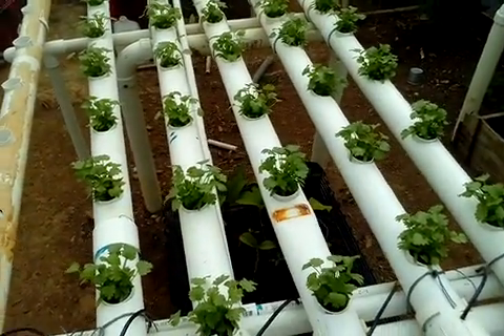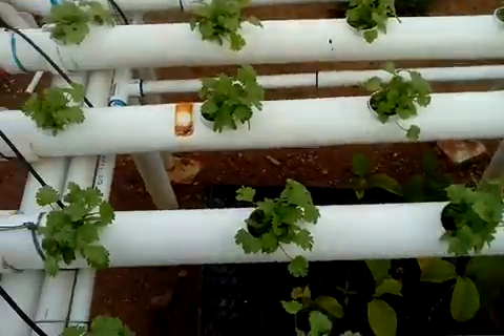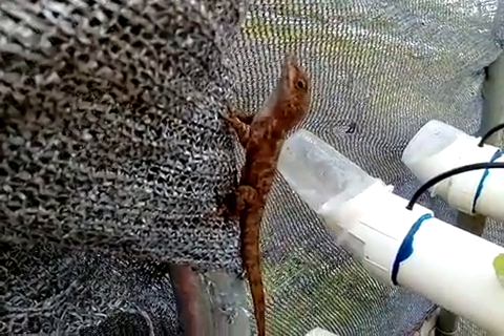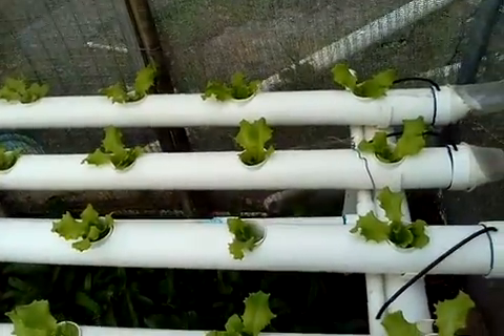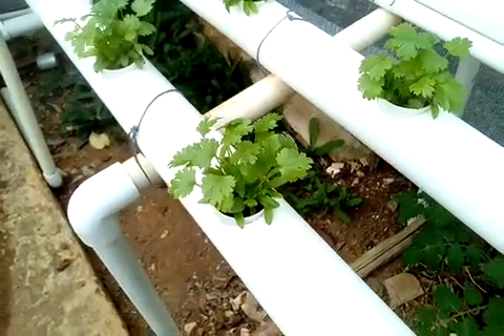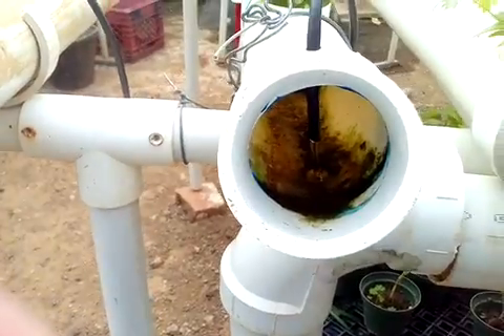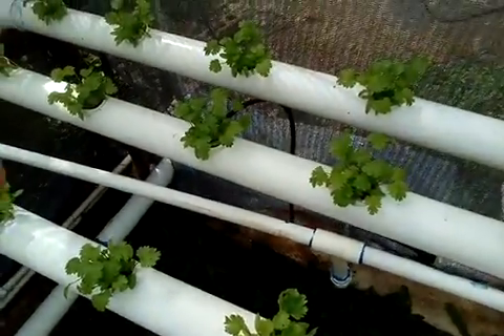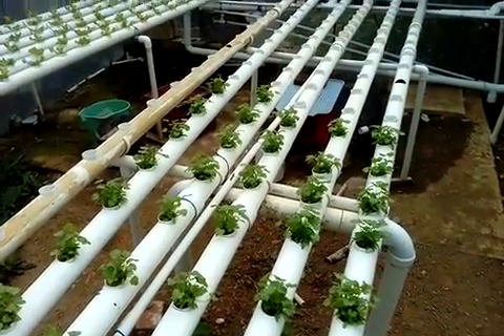My hydroponic system greenhouse lettuce cilantro growing episode 2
A look at my lettuce and cilantro Herb s growing in my hydroponic ranch set up .The joy of growing fruits and vegetable.

Si te subscribes a mi canal y pones like yo me subscribire a tu canal deja un mensaje.